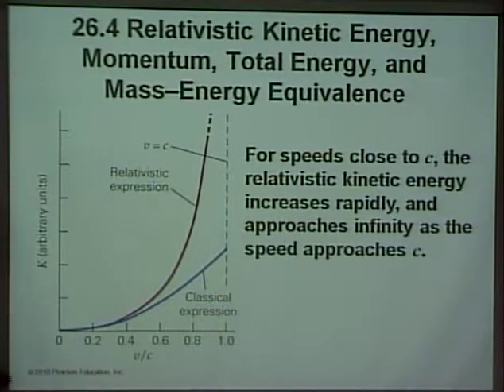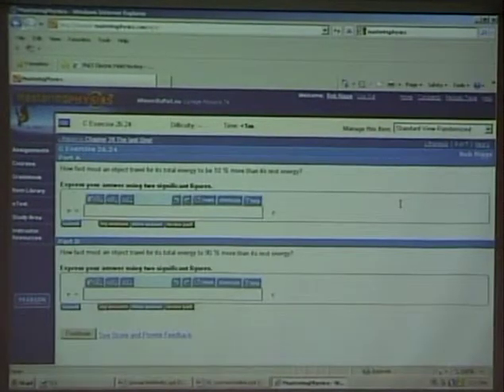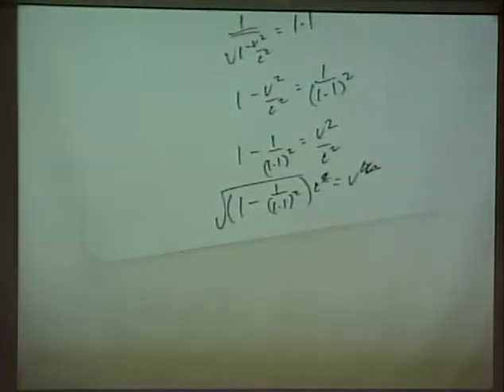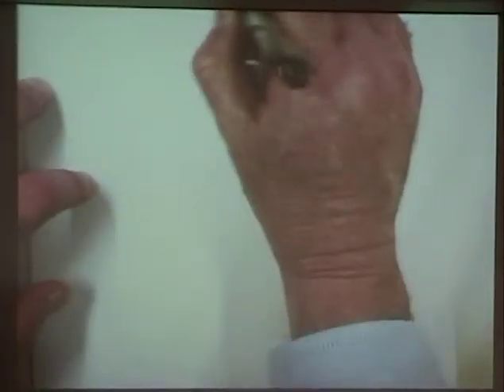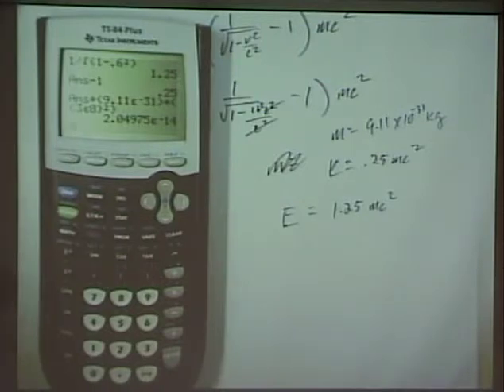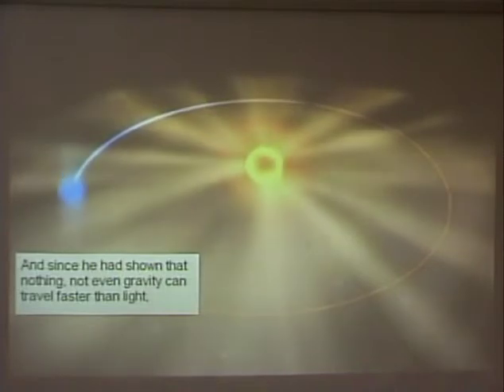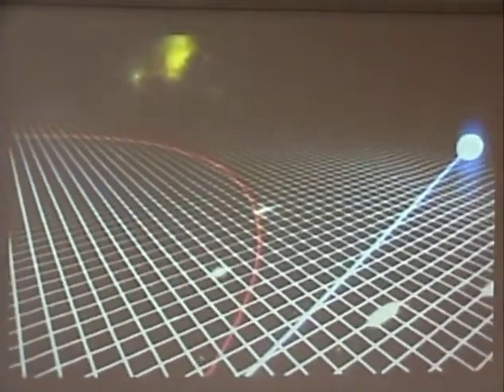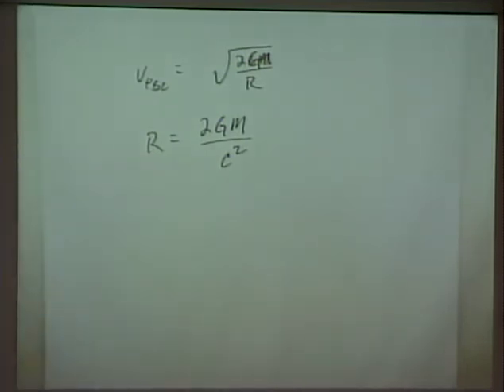Physics 220 - Lecture 26